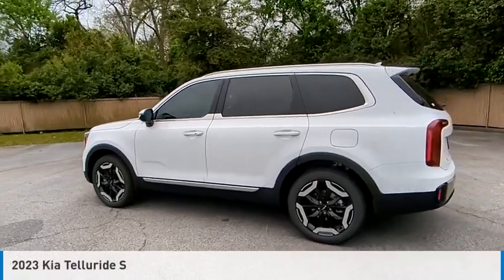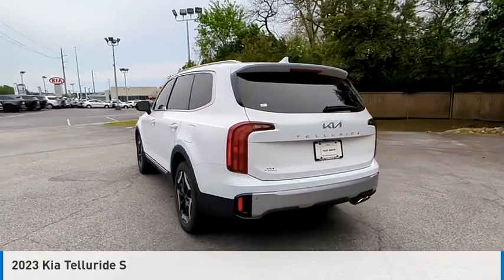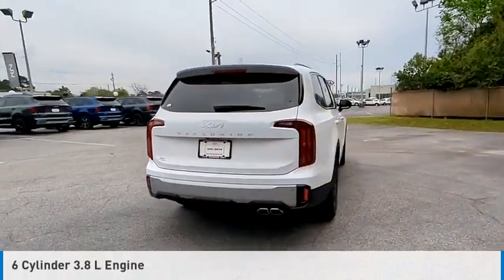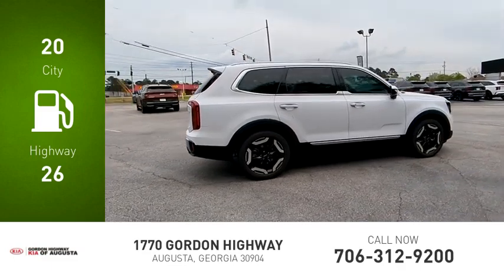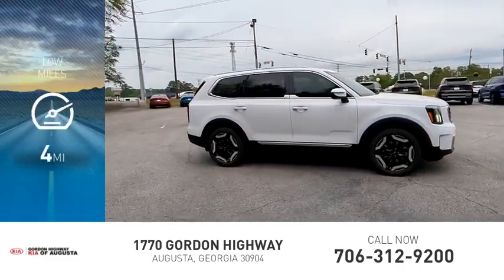2023 Kia Telluride K10102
2023 Kia Telluride S